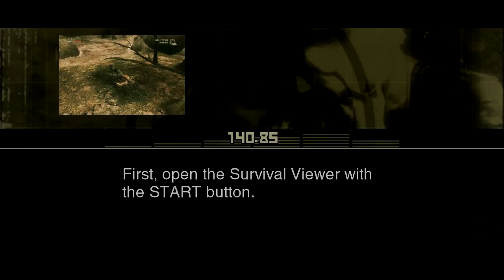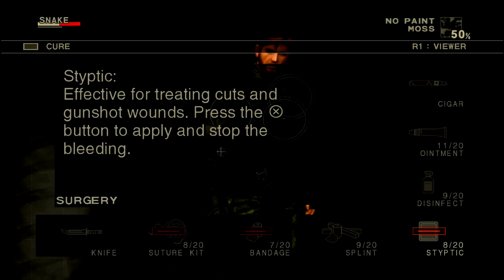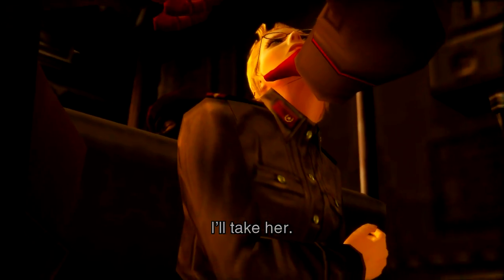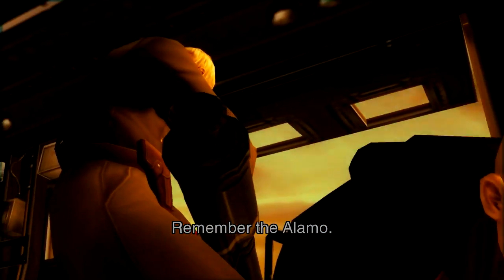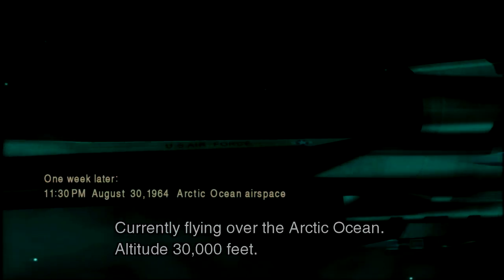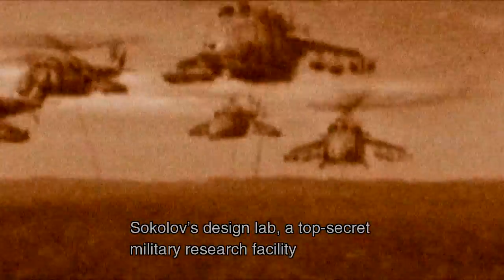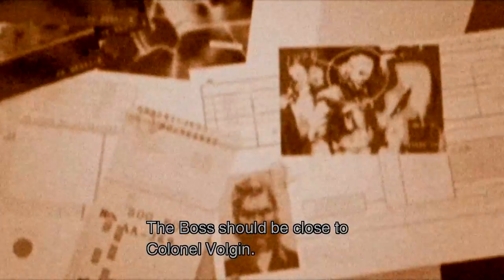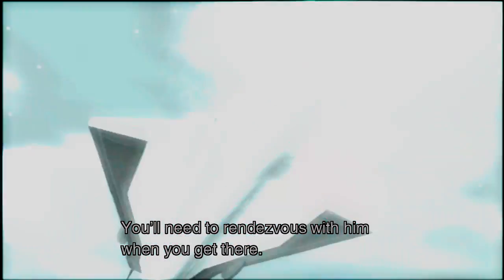Justin Plays Metal Gear Solid 3 HD on Hard (Part 4)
Let's fix our wounds and start Operation: Snake Eater